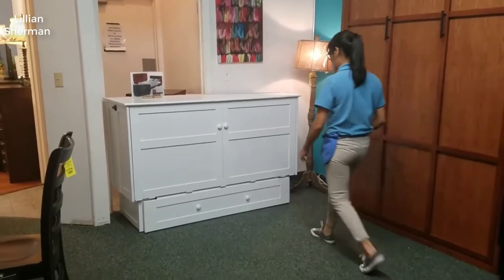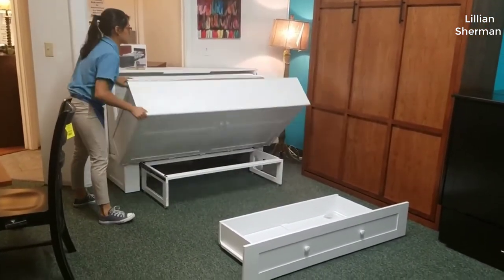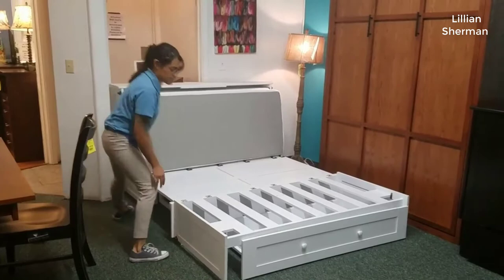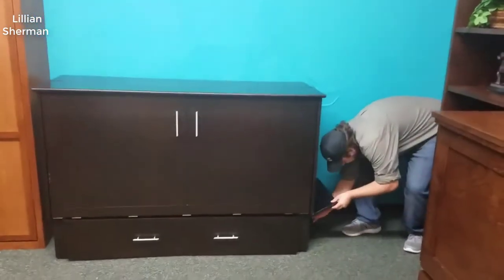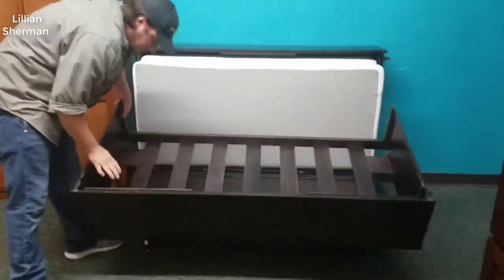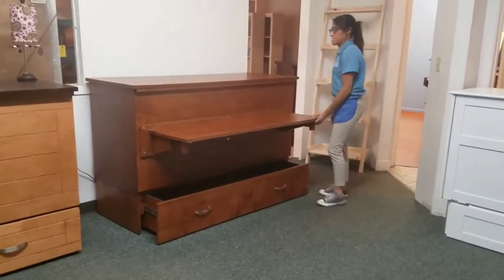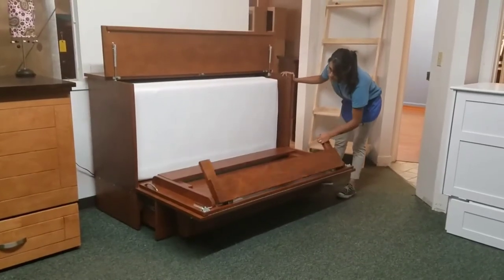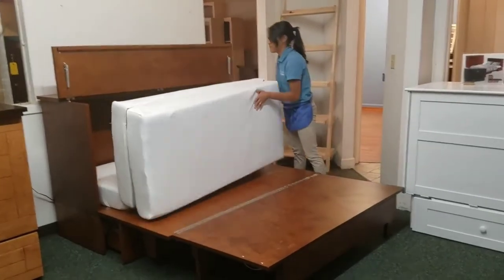Review Atlantic Furniture Murphy Bed Chest 2020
Atlantic Furniture Murphy Bed Chest Review

Atlantic Furniture Nantucket Murphy Bed Chest with Charging Station & Mattress:

Skip the guest room, buy a murphy bed! A comfortable queen-sized bed, tucked away in an elegant Space saving chest! Our Nantucket murphy bed chest provides guest sleeping space without sacrificing style. The compact chest includes a built in-charging station and a cool soft Queen size folding premium memory foam mattress for a cool night's sleep.